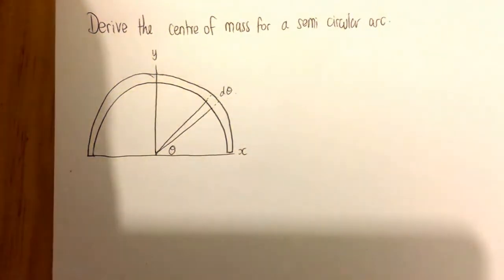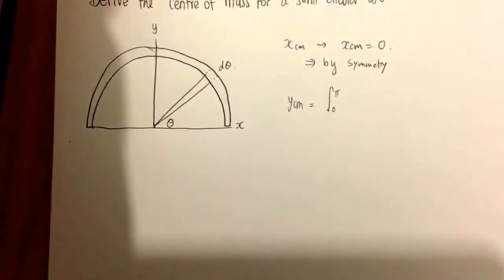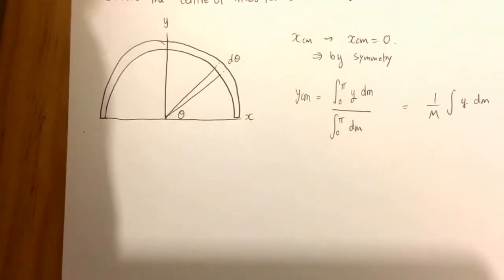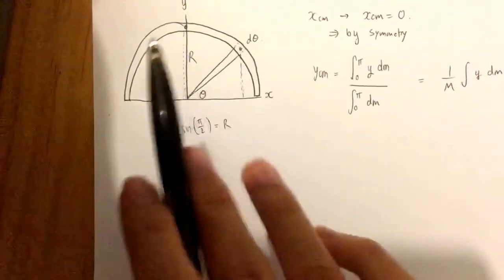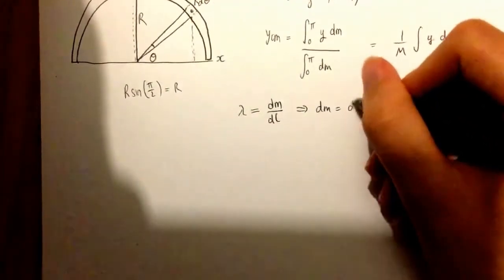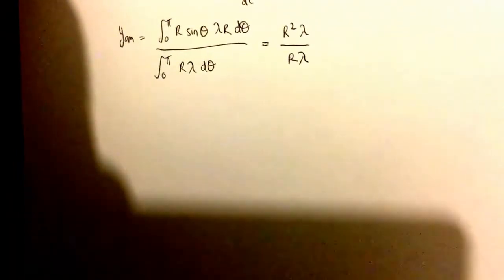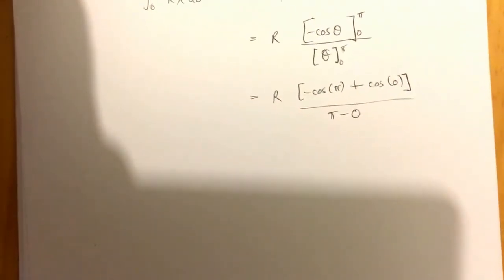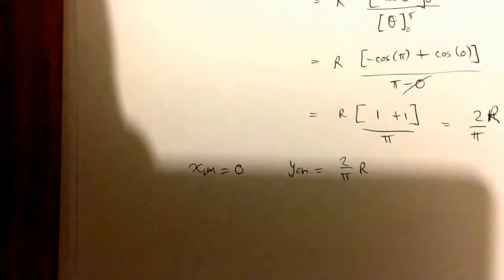Centre of Mass of semi-circular arc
Derivation for the centre of mass of a uniform semi-circular arc